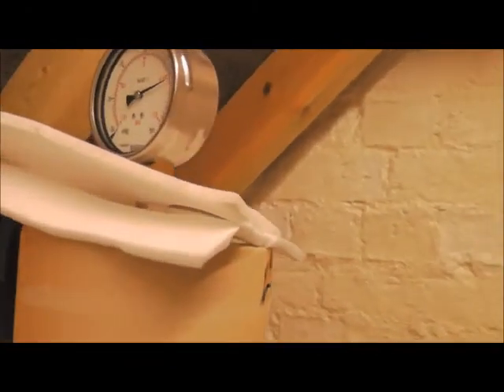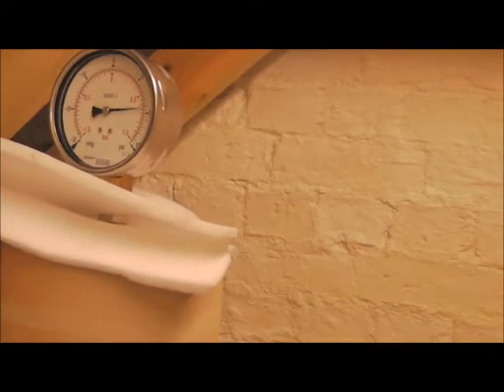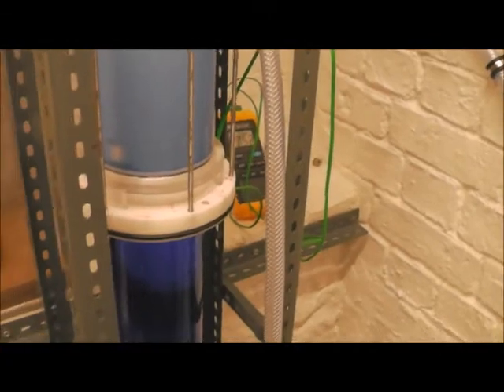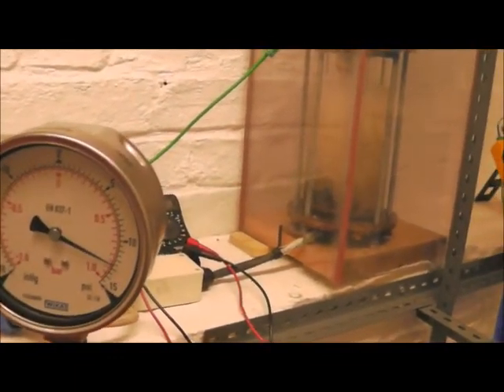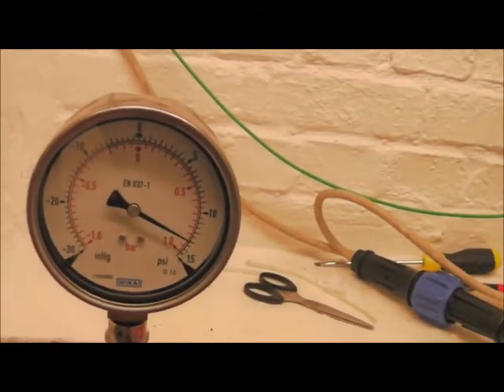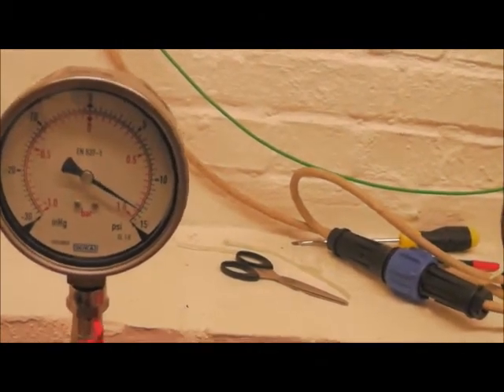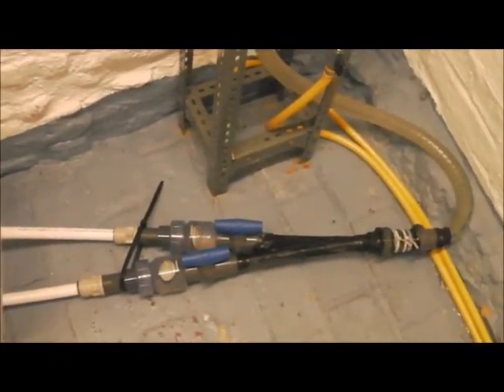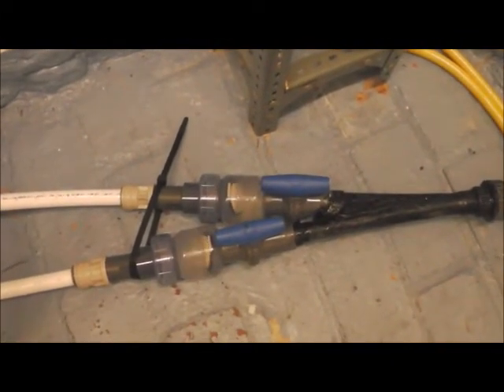NIFTE - Closed Circuit Expansion - No Coils - 1 Metre Head - You Tube.wmv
This video shows the Thermofluidics NIFTE Pump operating at a head of 1 metre in a closed circuit pumping application.